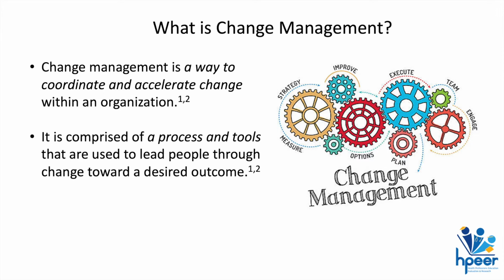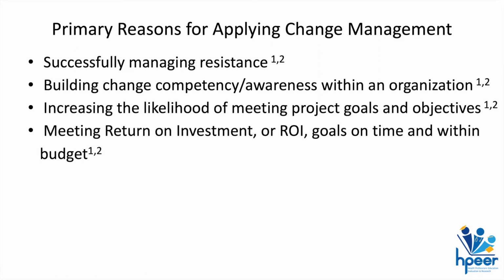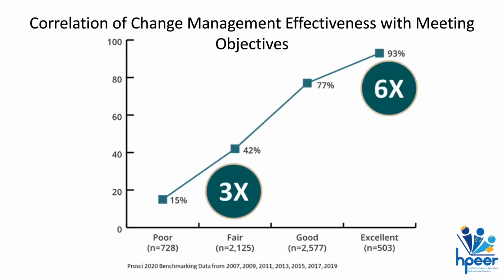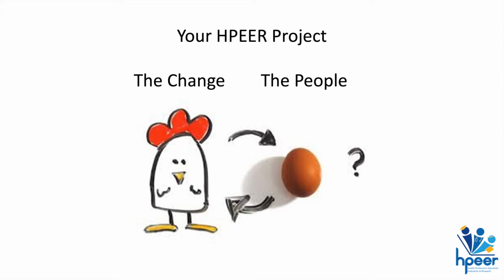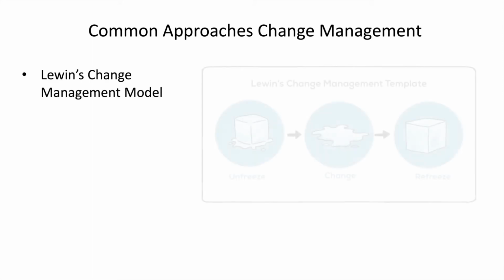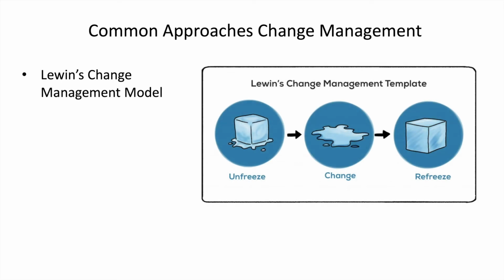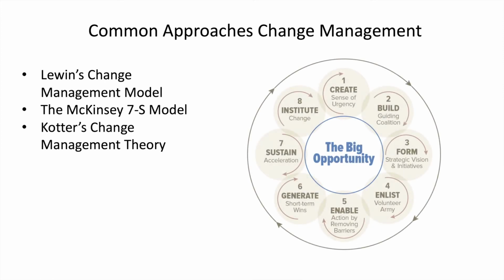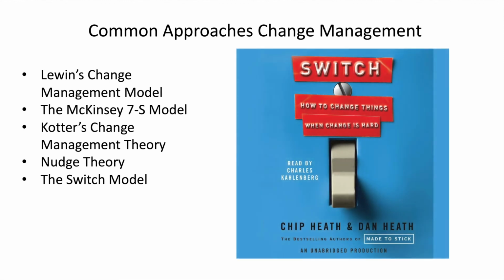Basics of Change Management